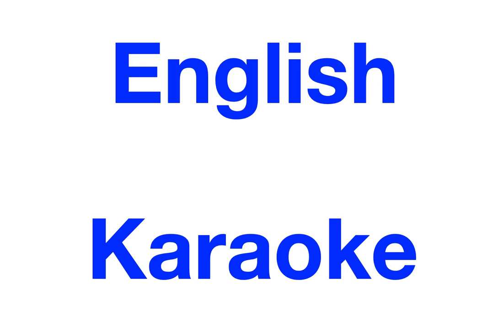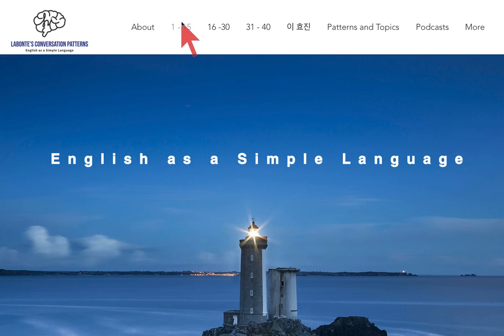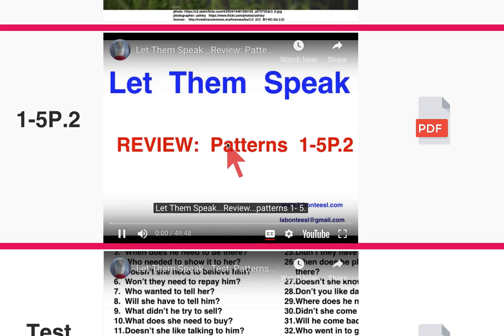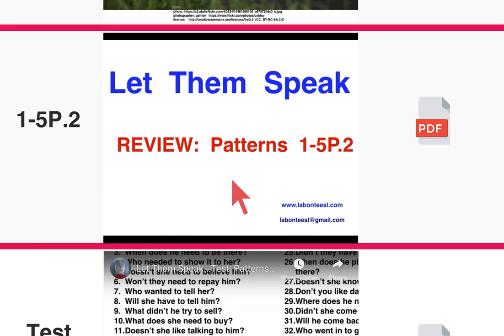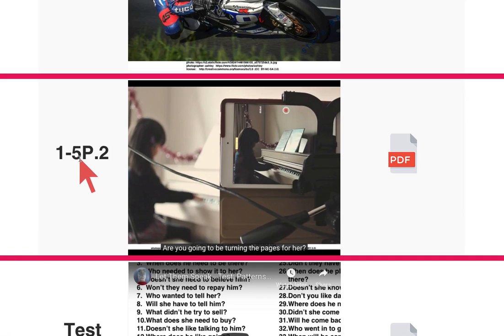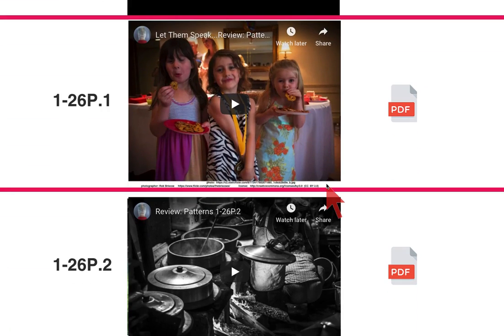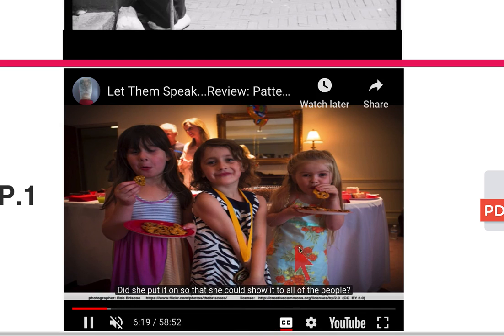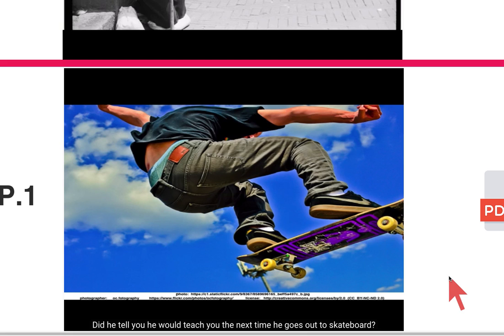ESL English....English Karaoke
English Karaoke